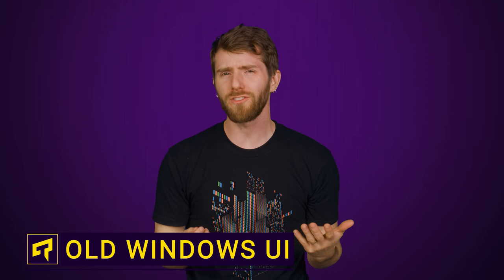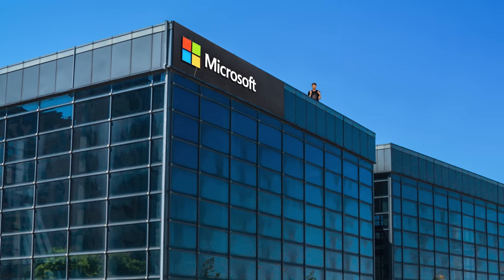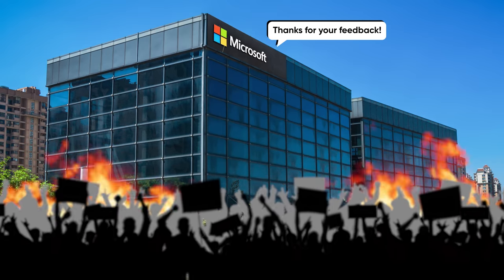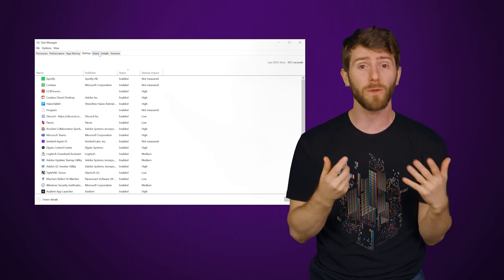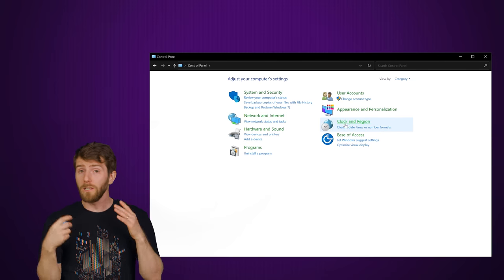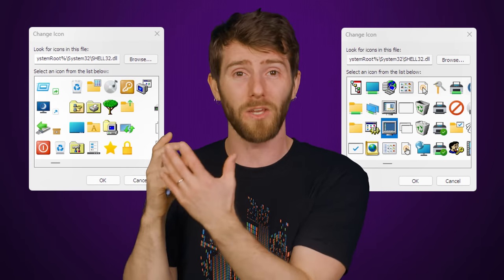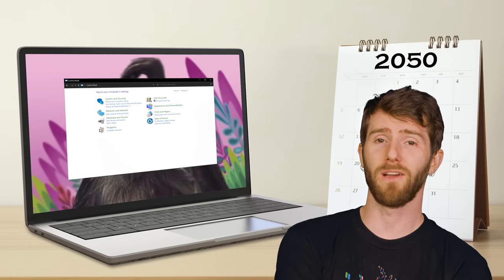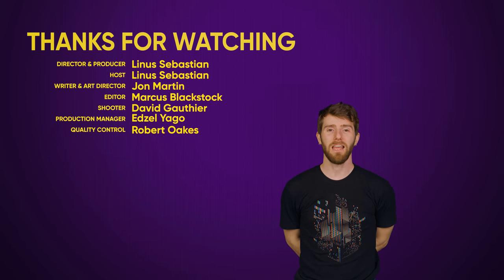Why Windows Still Has The Old Control Panel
Play Enlisted for FREE on PC, Xbox Series X|S and PS®5 Follow the link to download the game and get your exclusive bonus now. See you in battle!

Why are there so many old icons and user interface (UI) elements in Windows 10 and 11 - some of them even from the days of Windows 95?